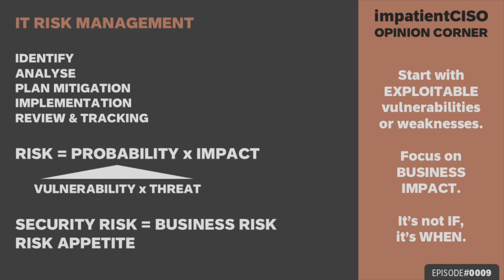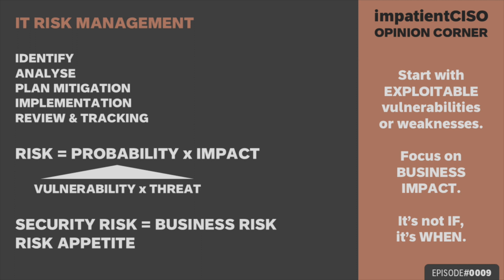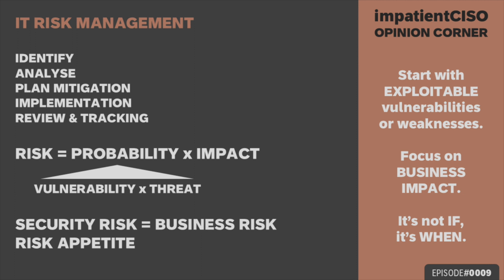impatientCISO Episode0009 - IT Risk Management